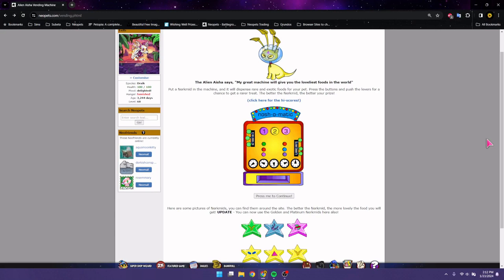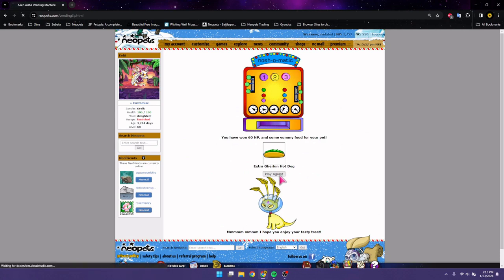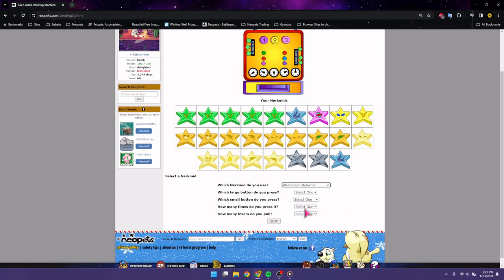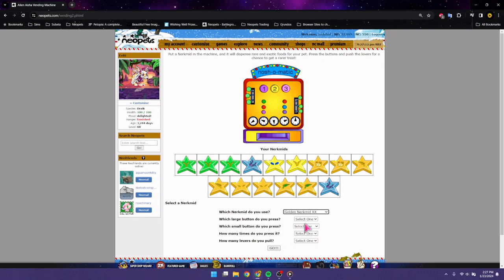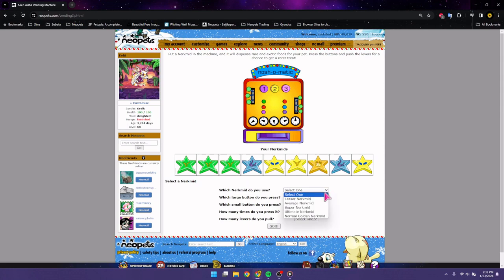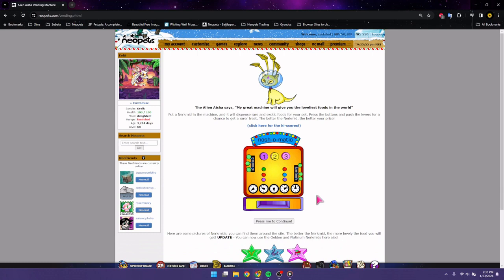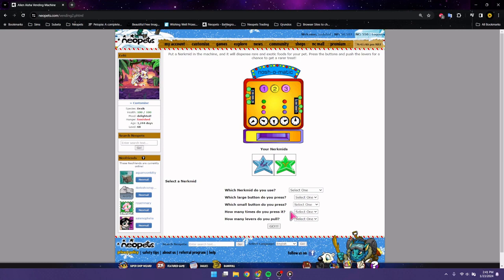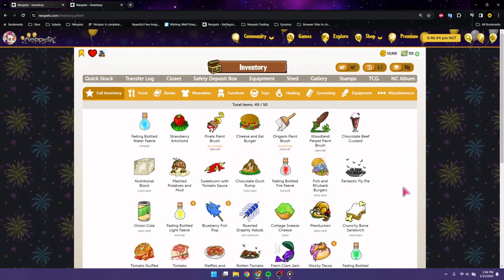🌟 Neopets Nerkmid Run [Get To Know Me] 🌟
I've been saving up all my Nerkmids from Jetsam Ace to do a nerkmid run and now the time has come! Join me as I dump all my nerkmids in the vending machine and get to know me~!